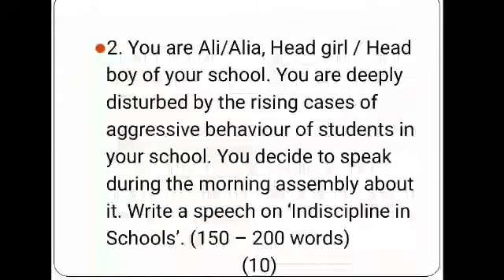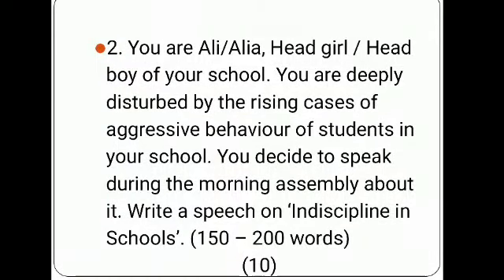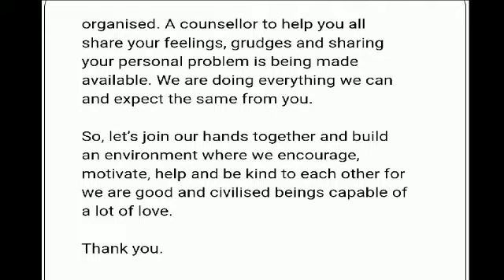Speech writing 2.0